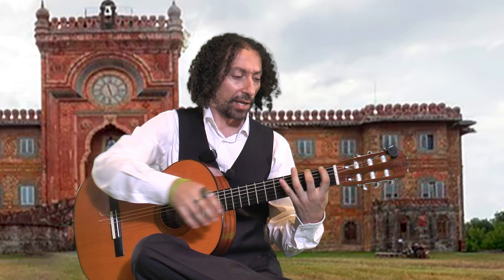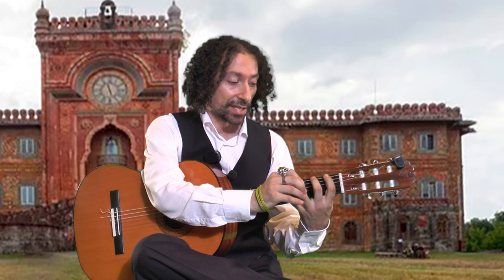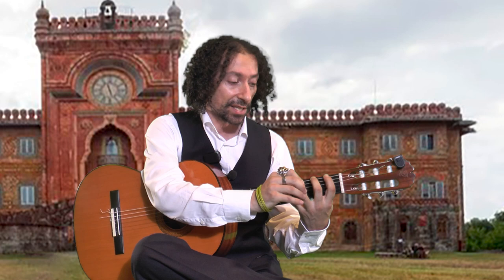⚡Fabio's Flash Class⚡2⚡Session II⚡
Your hands help one another! 🎸🌟🎼

Produced & directed by Fabio Cicala
Director of photography & animation: Umberto Santacroce
2nd assistant camera: Carmine Freeman
Filmed at the GOnaples productions studio